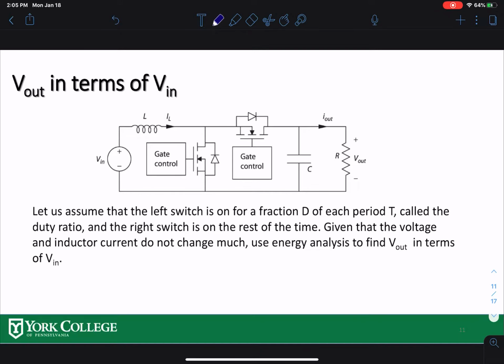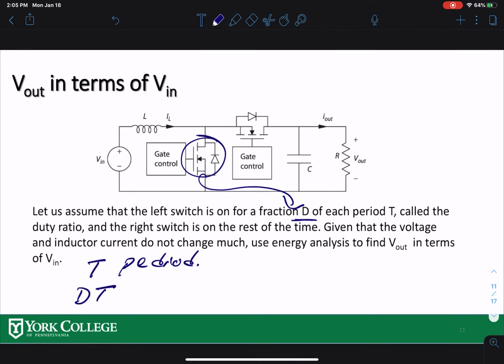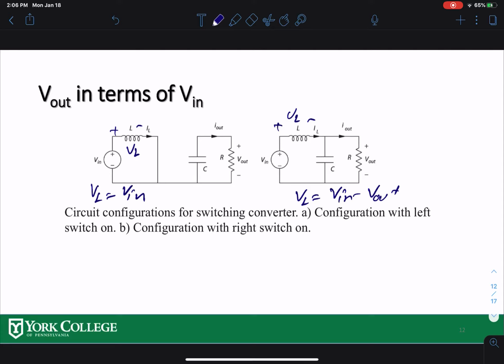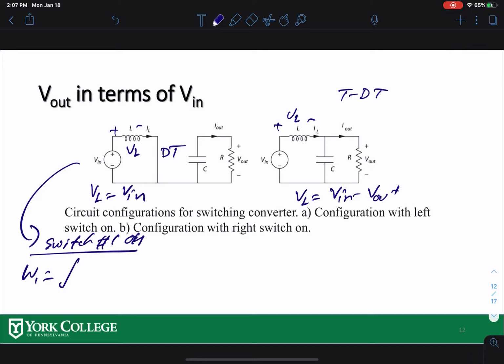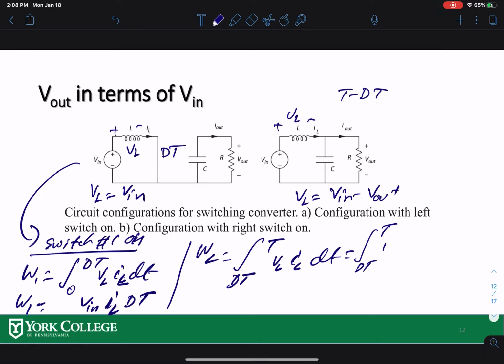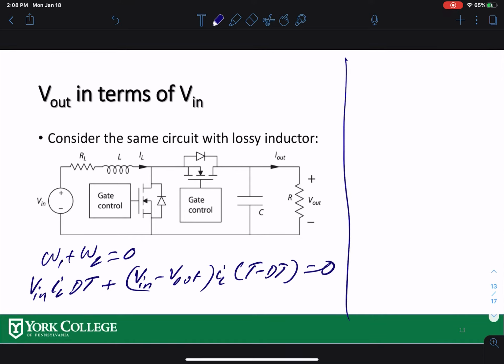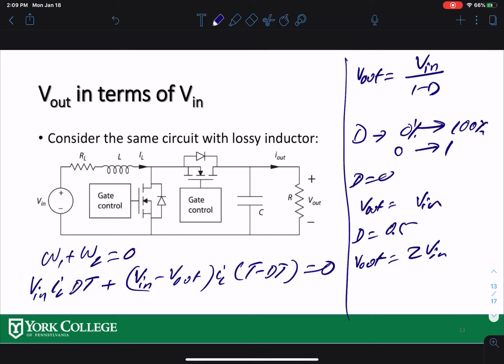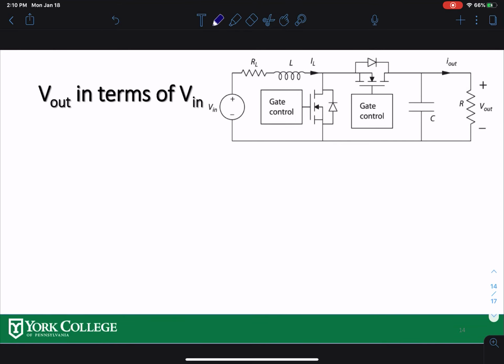ECE410 Class2-part2_YCP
Energy conservation in dc-dc converter design